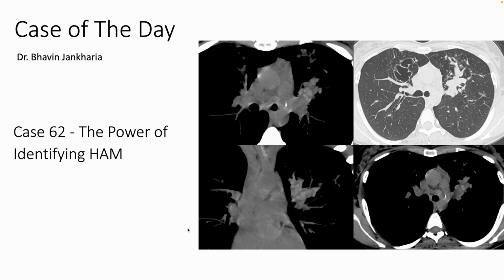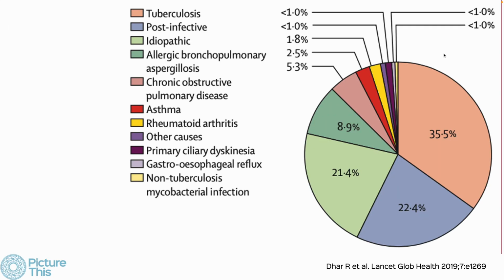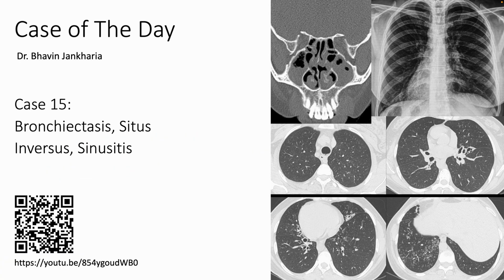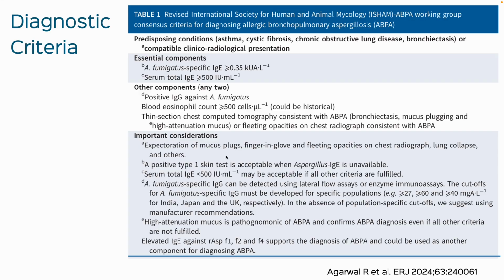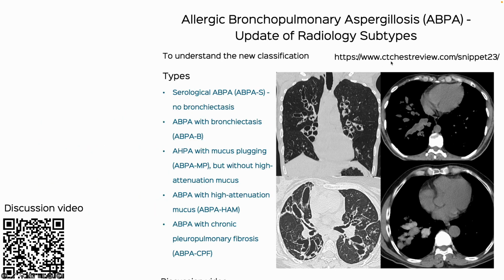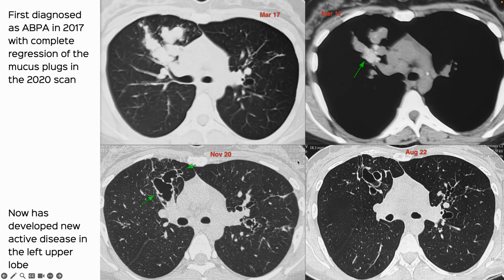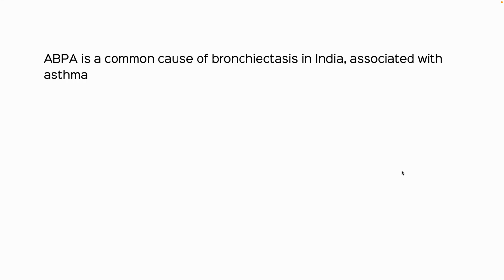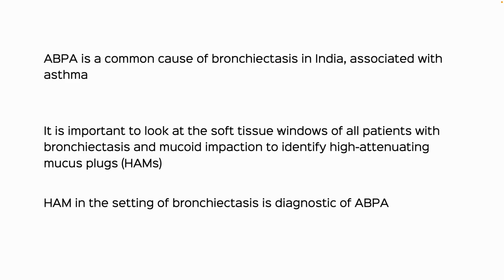Case of the Day - 062 - 2025 07 02 - The Power of Identifying HAM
34-years old with asthma and classic CT scan findings, one of which is HAM.

The video discusses this sign, how to identify it and its importance in the diagnosis of this specific etiology.